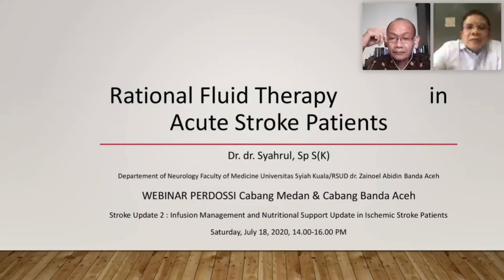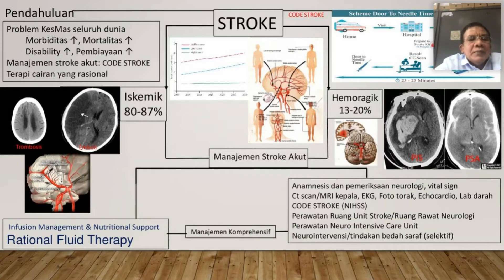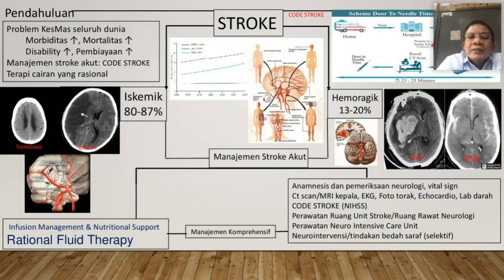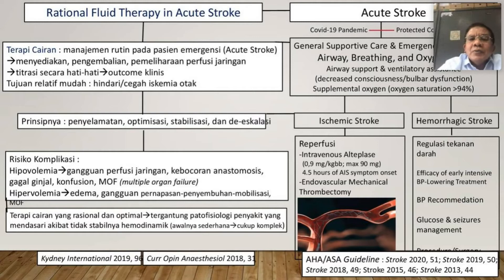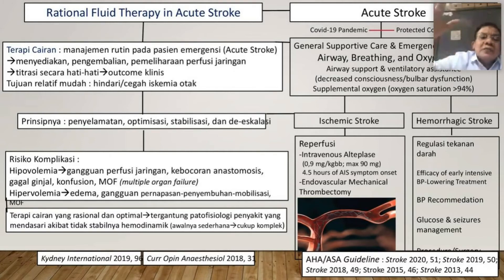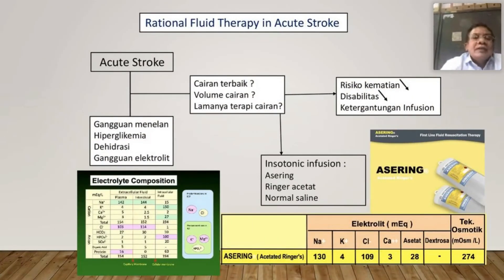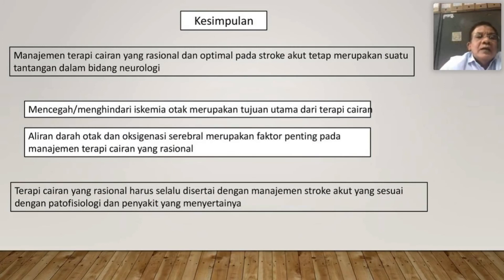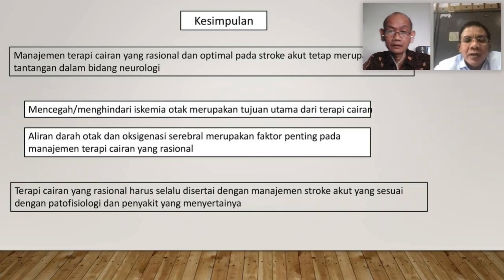Webinar Stroke Update 2 Part 2 " Rational Fluid Therapy in Acute Stroke Patients "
Selamat menonton sahabat PERDOSSI...
Semoga Bermanfaat...

Kemudian follow juga akun instagram @perdossimedan2019 dan fanpage Perdossi Medan..

Terimakasih...